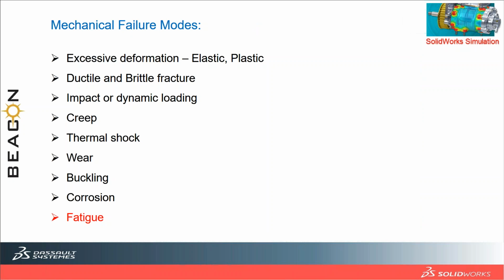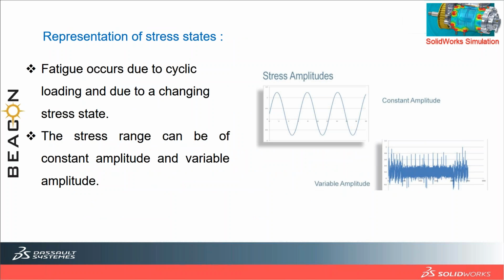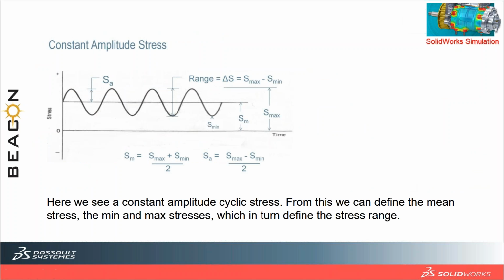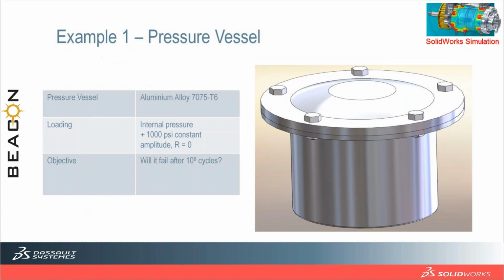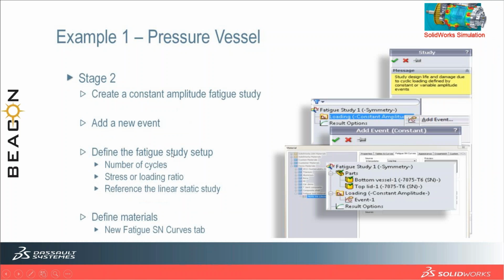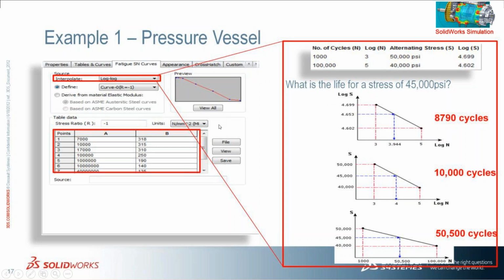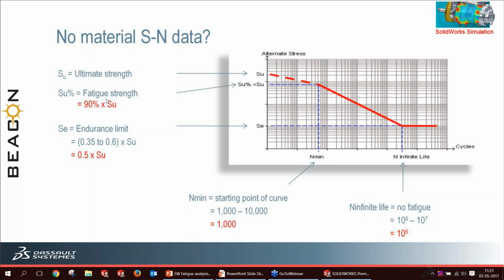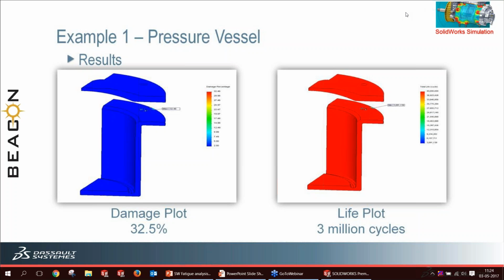A Design for Life - Analyze Fatigue of products using SolidWorks Simulation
Easily carry out metal fatigue analysis on metal components with SOLIDWORKS Simulation and fatigue analysis. Evaluate the impact of cyclic loads on the structural life of a product to ensure it meets requirements for performance, quality, and safety.